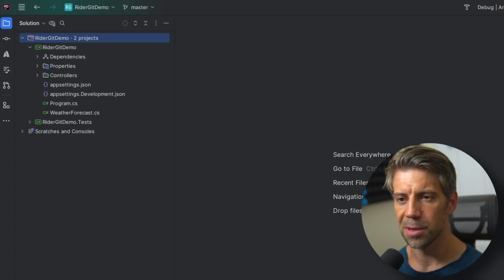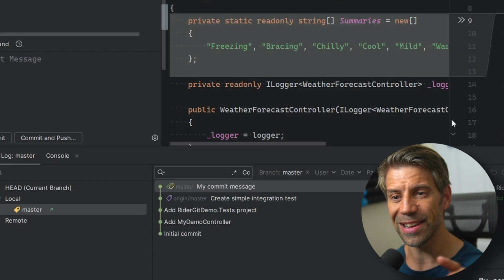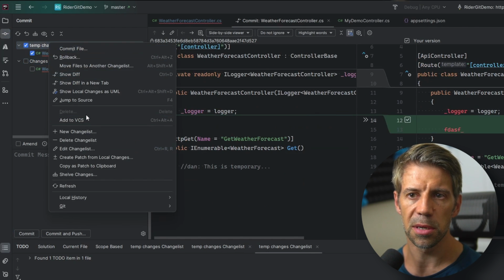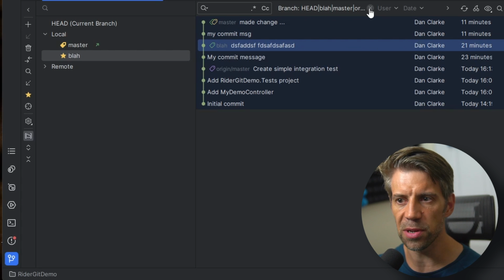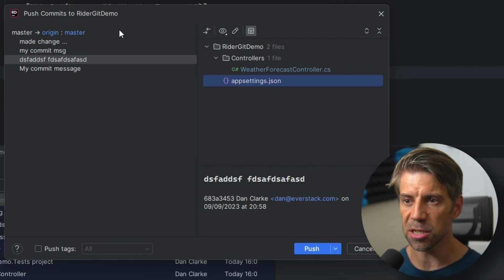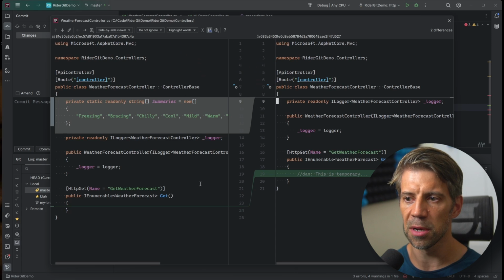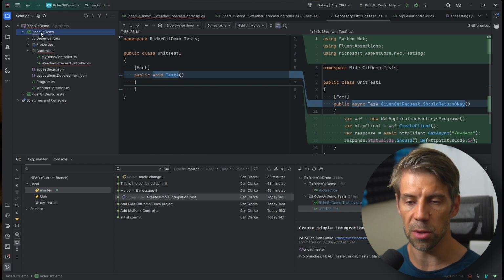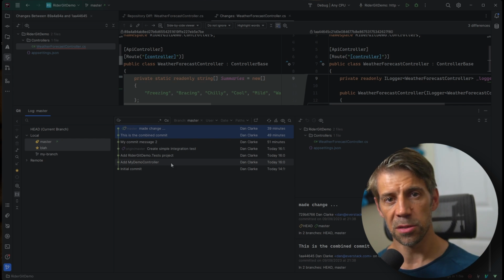Mastering Git in JetBrains Rider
Rider's awesome. Git's awesome. Put them both together - and it turns out that's also awesome!